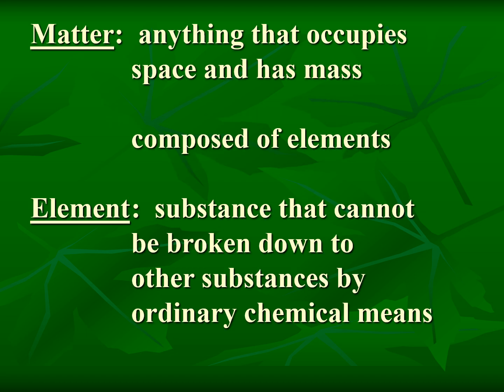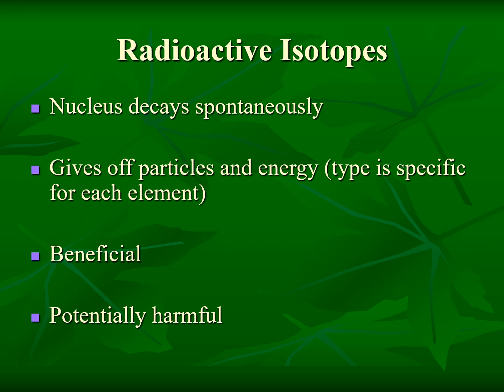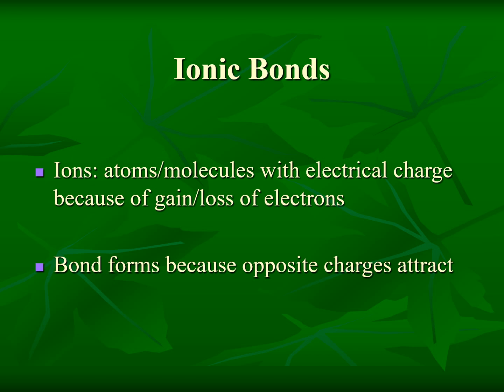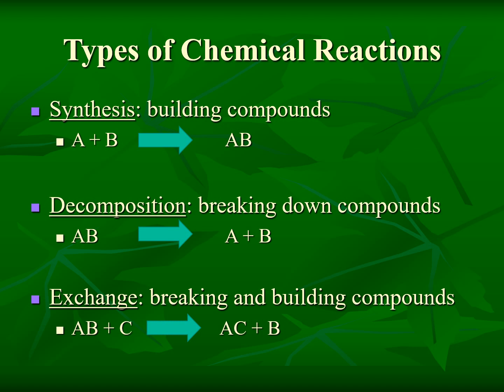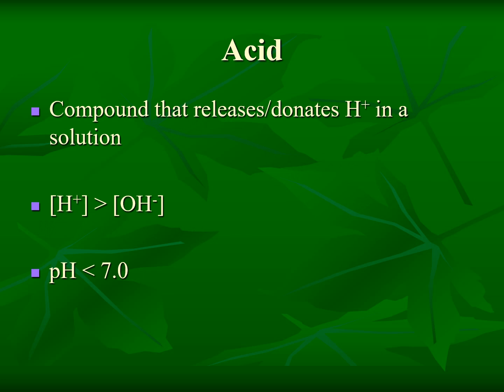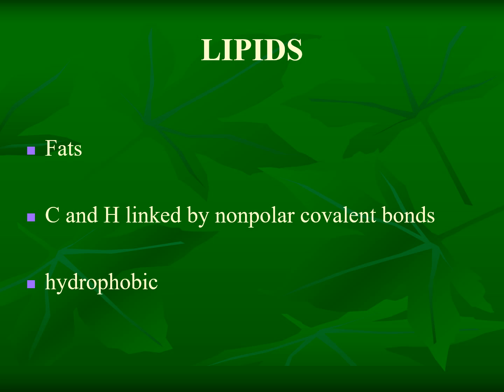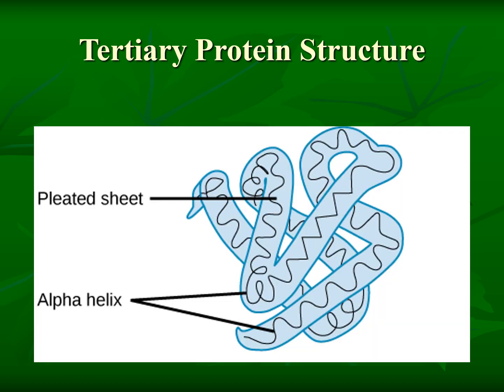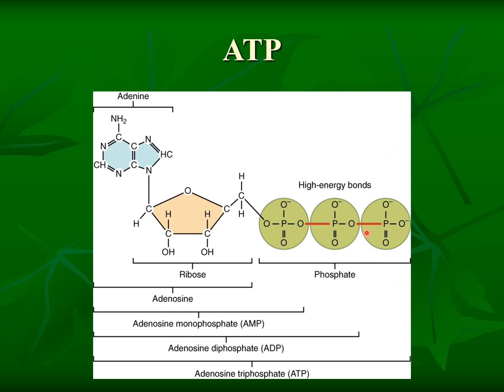2404 Chapter 2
Learn about chemistry.